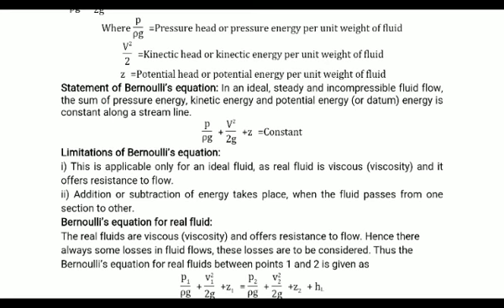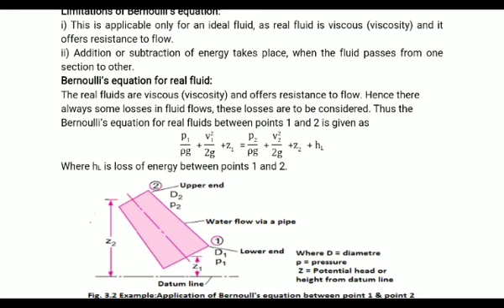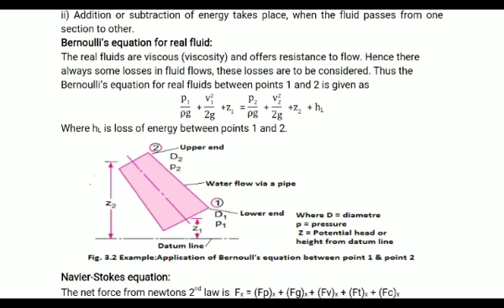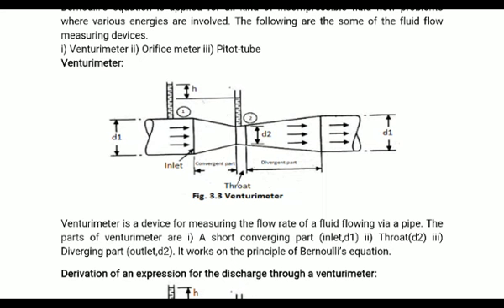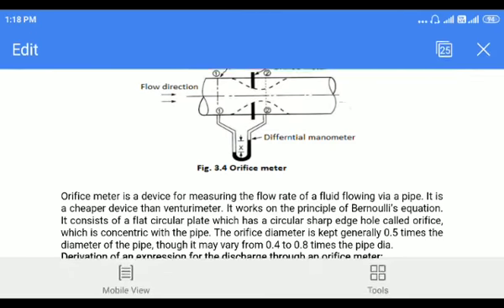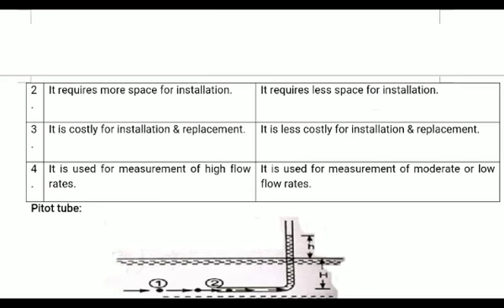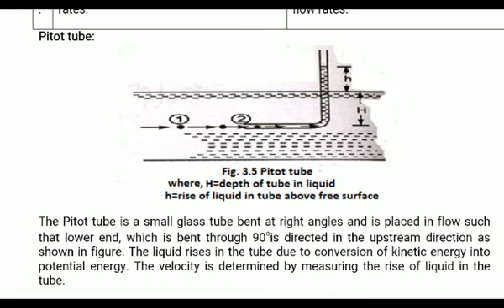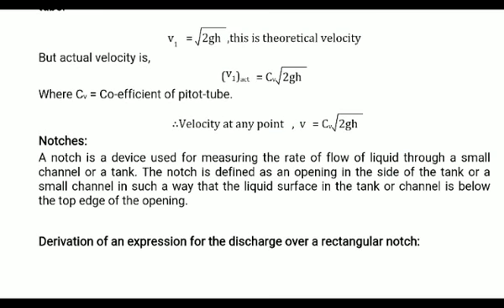VTU Fluid Mechanics: Fluid Dynamics and Laminar & Turbulent Flow, video 2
Video from Hurmath